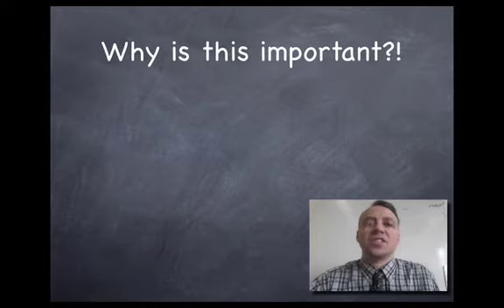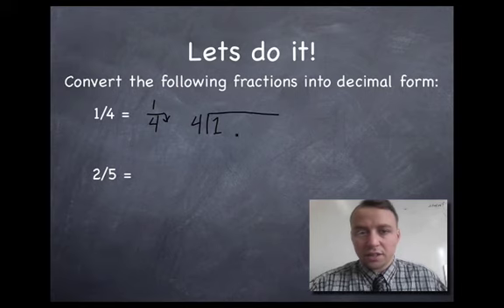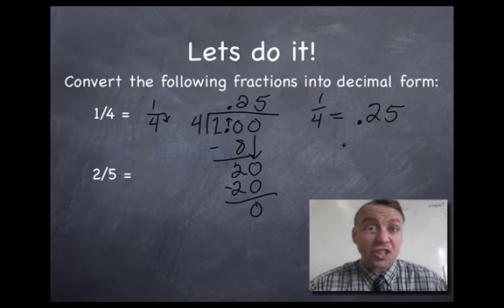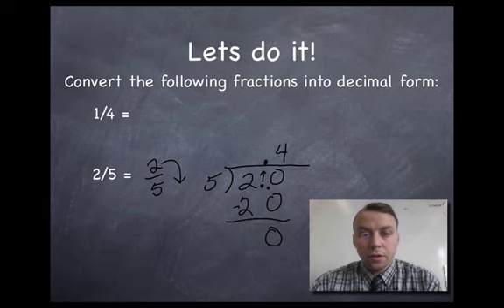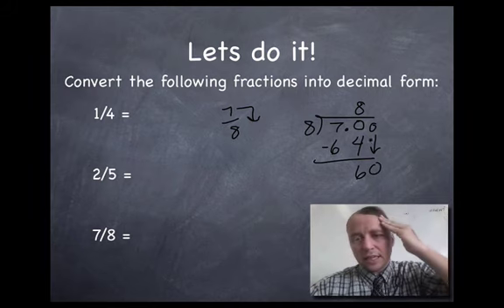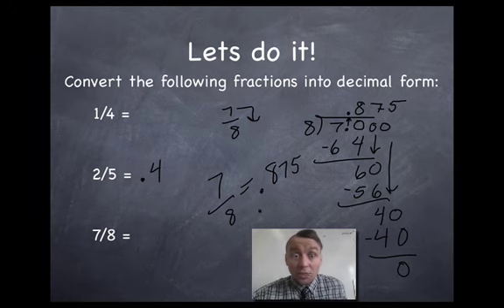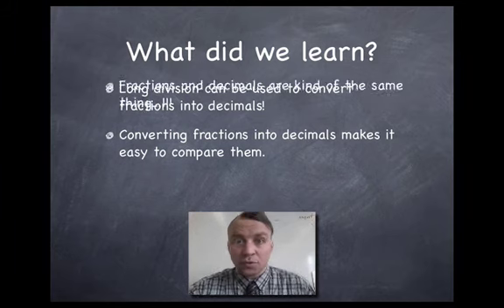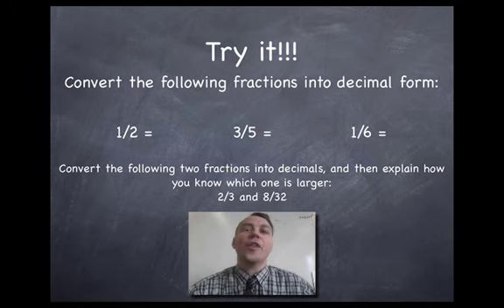Converting Fractions into Decimals (with Mr. C)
Mr. C shows you how to take a fraction and then use long division to convert it into a decimal. He also briefly explains how that will help to compare fraction size. He also has a stupid flattened mohawk, so feel free to make fun of him!